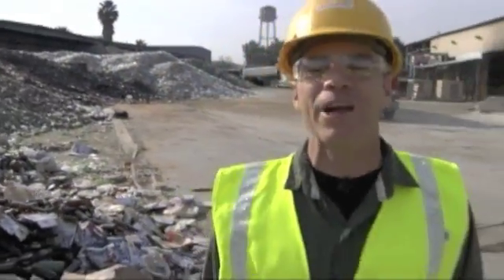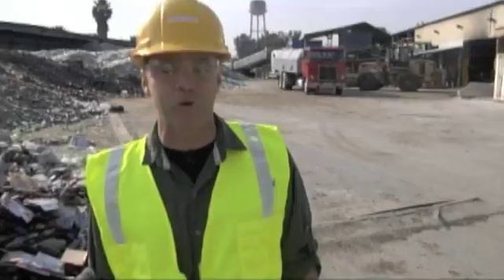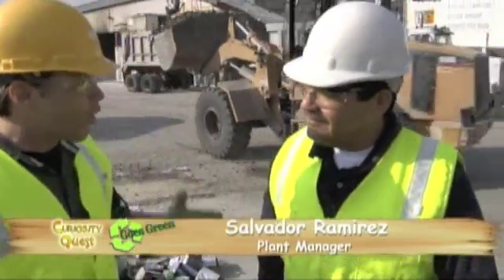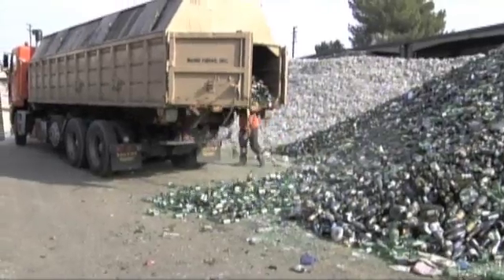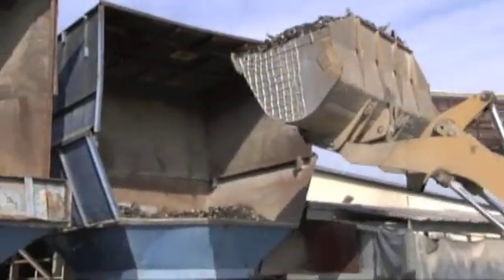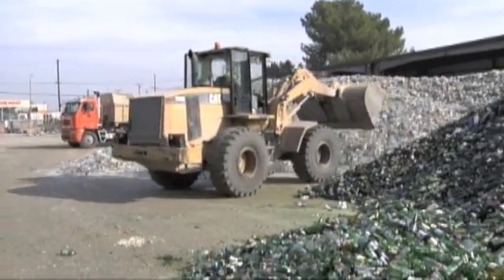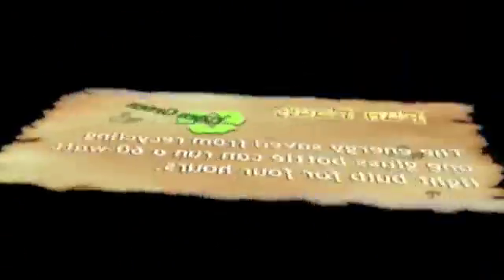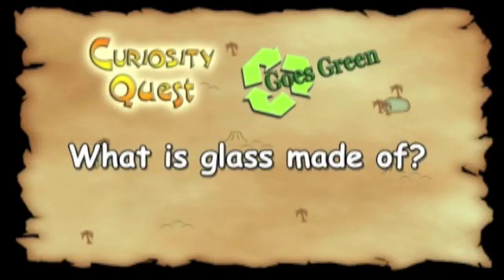How to recycle Glass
Recycle glass with Joel as he explores the process of glass recycling. Scrap glass is recycled instead of disposed of.  What is glass recycling? Learn with  PBS kids t.v. show, Curiosity Quest Goes Green season #1 episode#5

Glass is one of the few materials that can be recycled infinitely without losing strength, purity or quality. Glass bottles and jars are collected in most U.S. communities at the curb, at drop-off collection sites and through container deposit programs in 10 states. Check your local program to find out how you can recycle glass containers.

Glass bottles and jars are an integral part of any community recycling program. They're 100% recyclable and can be recycled endlessly without any loss in purity or quality. Recycling glass containers saves energy, conserves resources, and diverts this valuable resource from landfill. Plus, consumers expect glass to be included in their local recycling program.

Get the basic "Do's" and "Don'ts" for recycling glass containers—what to include in your recycling bin and what to keep out. Then find a program in your community for recycling glass bottles and jars.

Glass recycling is the process of turning waste glass into usable products. Glass waste should be separated by chemical composition, and then, depending on the end use and local processing capabilities, might also have to be separated into different colors. Many recyclers collect different colors of glass separately since glass retains its color after recycling. The most common types used for consumer containers are colorless glass, green glass, and brown/amber glass.
Glass makes up a large component of household and industrial waste due to its weight and density. The glass component in municipal waste is usually made up of bottles, broken glassware, light bulbs and other items. Adding to this waste is the fact that many manual methods of creating glass objects have a defect rate of around forty percent. Glass recycling uses less energy than manufacturing glass from sand, lime and soda.[citation needed]
Every metric ton (1,000 kg) of waste glass recycled into new items saves 315 kilograms of carbon dioxide from being released into the atmosphere during the creation of new glass. Glass that is crushed and ready to be remelted is called cullet.